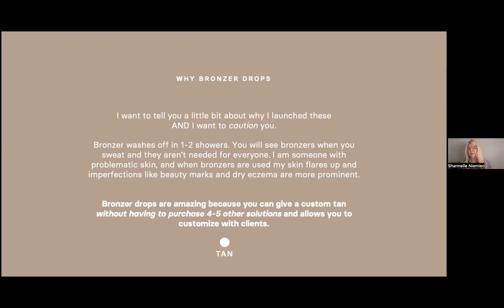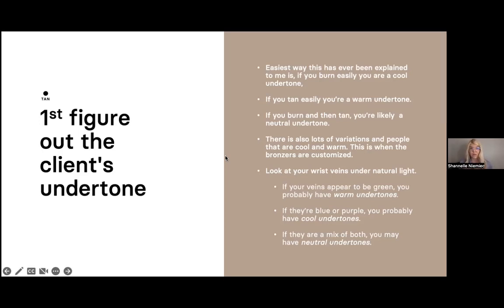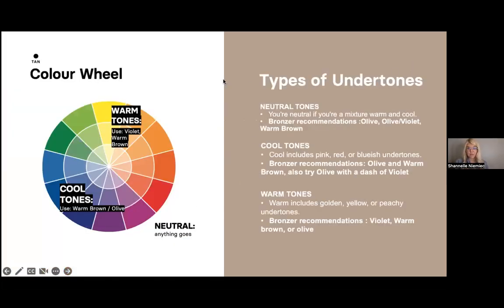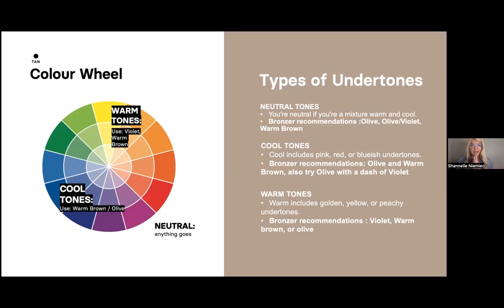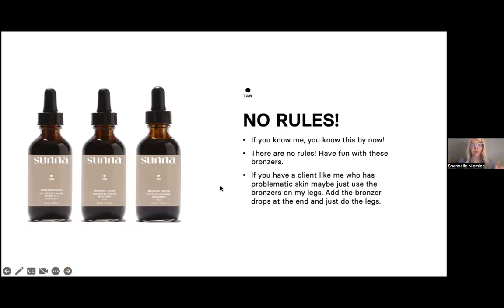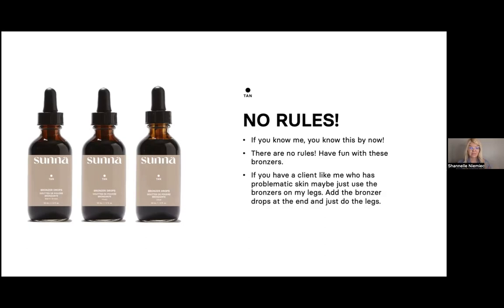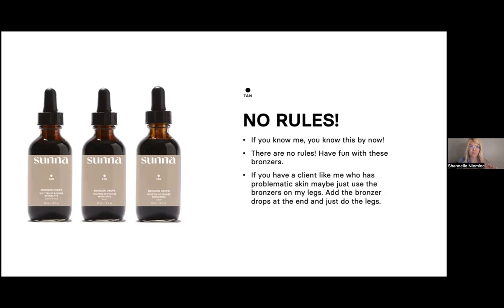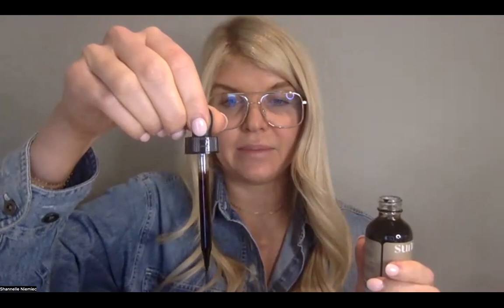Bronzer Drop Re-Launch LIVE REPLAY!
*LIMITED TIME PROMOTION*
FREE 3 Pack of Bronzer drops when you purchase a SunnaTan solution!
First add the solution to your cart, then Add the 3 pack of bronzer drops (choose your colours!) to your cart and the bronzer drops will automatically discount to $0.
 *Promotion NOT available with Clear solution. Promo ends in 1 week!